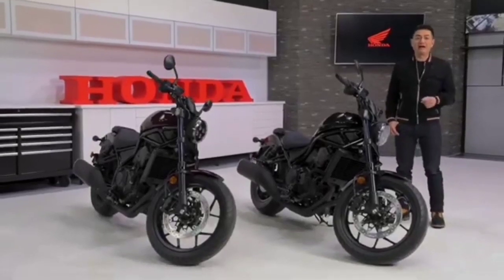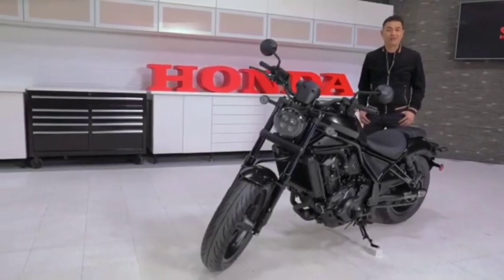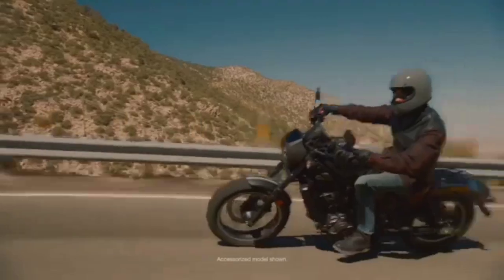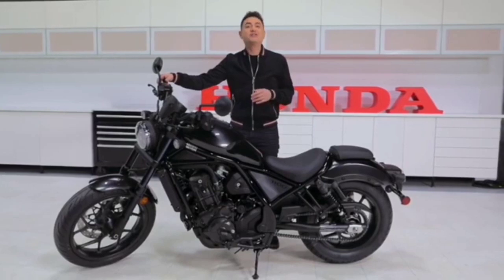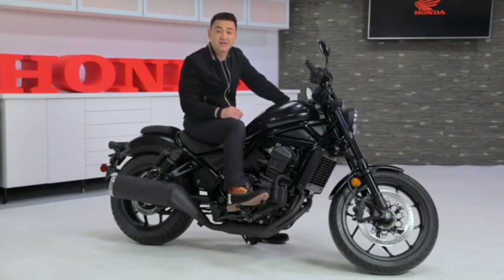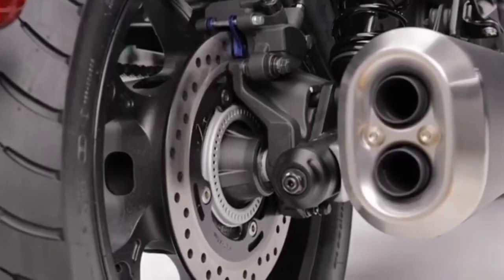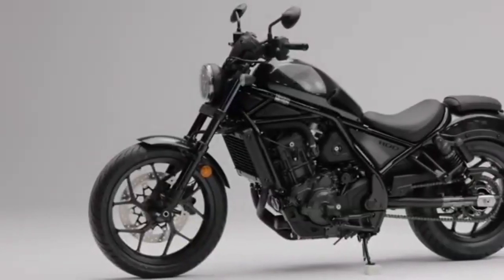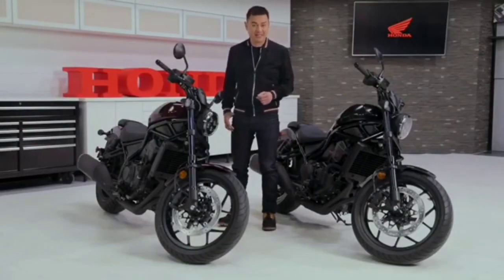2021 ALL NEW HONDA REBEL 1100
Honda swings for the fences with its new-for-2021 Rebel
1100 taking its place at the head of the Rebel family. A prime candidate for both the entry-level riders and ones looking for their first upgrade, the biggest Rebel’s engine comes out of the globetrotting Africa Twin.

The Rebel 1100 is the logical, mid-size evolution of its “300” and “500” siblings with clear DNA markers throughout.

REBEL 1100 Specification

Engine Type :
1084cc liquid-cooled Unicam® four-stroke 22.5° parallel-twin

Bore And Stroke :
92mm x 81.5mm

Induction :
PGM-FI electronic fuel injection (Throttle By Wire)

Ignition :
Full transistorized ignition

Compression Ratio :
10.1:1

Valve Train :
SOHC; 4 valves per cylinder

DRIVE TRAIN

Transmission :
Six-Speed Manual

Final Drive :
#525 O-ring-sealed chain; 16T/42T

CHASSIS SUSPENSION BRAKES

Front Suspension :
43mm fork; 4.8 inches of travel

Rear Suspension :
Dual Showa shocks with 12.5mm shafts, adjustable preload, and piggyback pressurized reservoirs; 3.7 inches of travel

Front Brake :
Single radial-mounted four-piston caliper with full-floating 330mm disc; ABS

Rear Brake :
Single-caliper 256mm disc; ABS

Front Tire :
130/70-18

Rear Tire :
180/65-16

DIMENSIONS

Rake (Caster Angle) :
28° 0'

Trail :
4.3 inches

Wheelbase :
59.8 inches

Seat Height :
27.5 inches

Curb Weight :
487 pounds (Includes all standard equipment, required fluids and a full tank of fuel—ready to ride)

Fuel Capacity :
3.6 gallons including 1.1-gallon reserve

Miles Per Gallon :
TBD MPG - Honda's fuel economy estimates are based on EPA exhaust emission measurement test procedures and are intended for comparison purposes only. Your actual mileage will vary depending on how you ride, how you maintain your vehicle, weather, road conditions, tire pressure, installation of accessories, cargo, rider and passenger weight, and other factors.

Ride Safe✌️

2021 honda rebel 1100 philippines
2021 honda rebel 1100 price philippines
2021 honda rebel 1100 specs
2021 honda rebel 1100 accessories
2021 honda rebel 1100 automatic
2021 honda rebel 1100 battery location
2021 honda rebel 1100 crash bars
2021 honda rebel 1100 canada
2021 honda rebel 1100 colors
2021 honda rebel 1100 cost
2021 honda rebel 1100 forward controls
honda rebel 1100 dct 2021
2021 honda rebel 1100 dct for sale
2021 honda rebel 1100 dct review
2021 honda rebel 1100 dct specs
2021 honda rebel 1100 dct accessories
2021 honda rebel 1100 dct for sale near me
2021 honda rebel 1100 dct mpg
2021 honda rebel 1100 exhaust
2021 honda rebel 1100 exhaust sound
honda cmx 1100 rebel 2021 essai
2021 honda rebel 1100 for sale
2021 honda rebel 1100 for sale near me
2021 honda rebel 1100 forum
2021 honda rebel 1100 horsepower
2021 honda rebel 1100 handlebars
2021 honda rebel 1100 seat height
2021 honda rebel 1100 images
honda cmx 1100 rebel 2021 kaufen
2021 honda rebel 1100 mpg
2021 honda rebel 1100 msrp
2021 honda rebel 1100 manual
2021 honda rebel 1100 near me
2021 honda rebel 1100 philippines
2021 honda rebel 1100 dct near me
2021 honda rebel 1100 owners manual
2021 honda rebel 1100 oil filter
2021 honda rebel 1100 price
2021 honda rebel 1100 price philippines
2021 honda rebel 1100 price canada
2021 honda rebel 1100 price australia
2021 honda rebel 1100 release date
2021 honda rebel 1100 review
2021 honda rebel 1100 road test
2021 honda rebel 1100 sound
2021 honda rebel 1100 saddlebags
2021 honda rebel 1100 top speed
2021 honda rebel 1100 0 to 60
2021 honda rebel 1100 vance and hines
2021 honda rebel 1100 video
2021 honda rebel 1100 windshield
2021 honda rebel 1100 weight
2021 honda rebel 1100 youtube
honda cmx1100 rebel 2021 zubehör
2021 honda rebel 1100 0 to 60 time